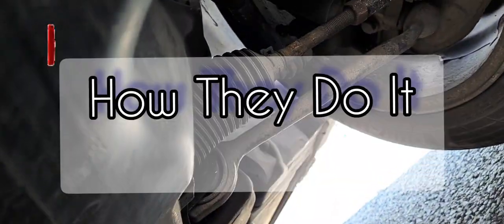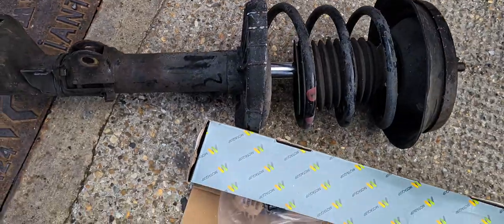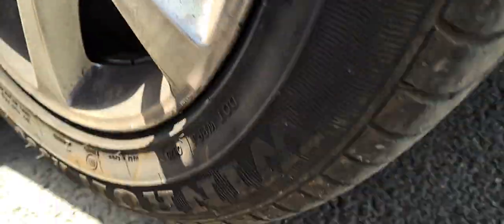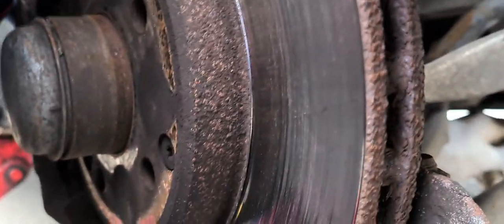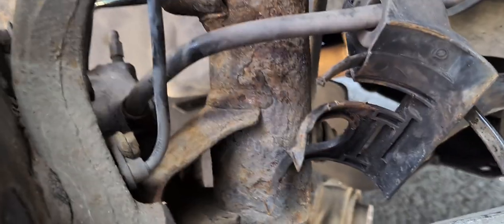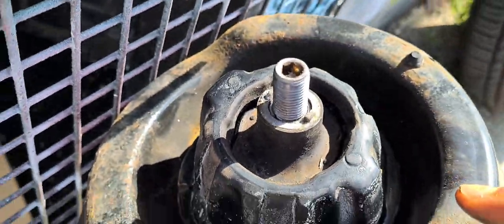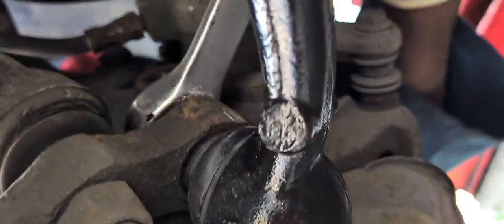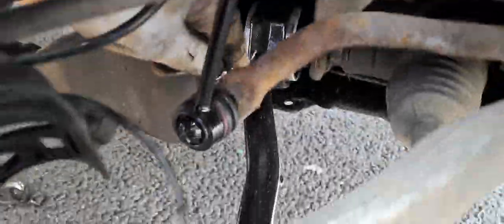How to replace front Shock Absorber of Mercedes Benz C180 W203 Lower Arm suspension / Linkage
Replacing a full sock absorber of Mercedes benz Compressor c180, also replacing lower arms suspension and linkage stabilizer.